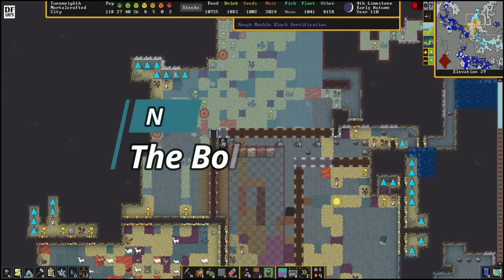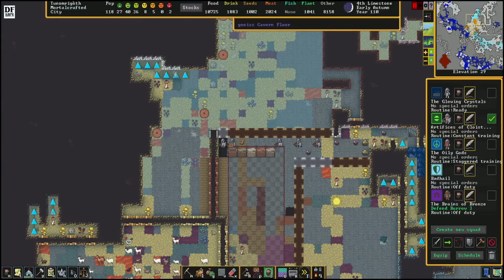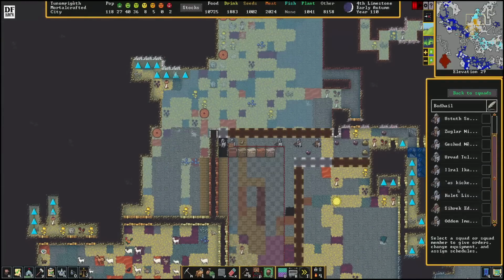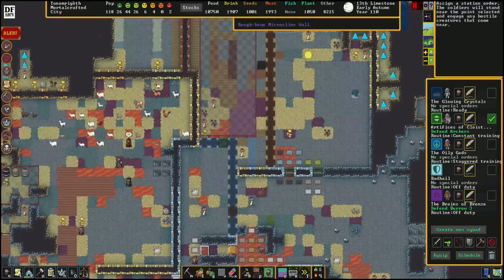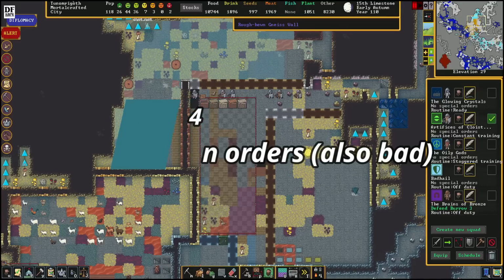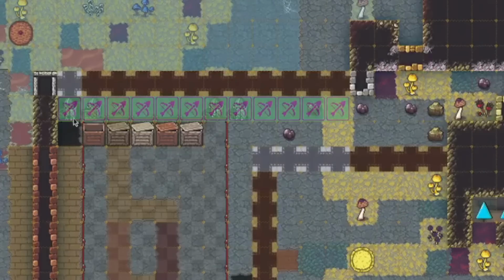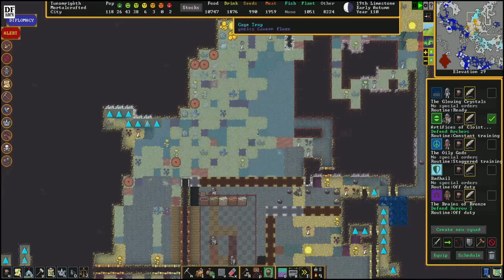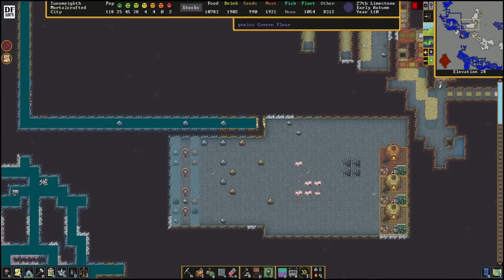Mastering Marksdwarves - Dwarf Fortress Tips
Your bolts will blot out the... cavern roof?
🍉 Click For More Info 👇👇👇👇

Intro: 00:00
Bolt Bug (explanation): 00:31
Bolt Bug (fix): 01:21
Why kill orders are bad: 03:14
Why station orders are also bad: 04:37
How to Position Properly: 05:26
Training and Archery range: 06:55
End: 08:18